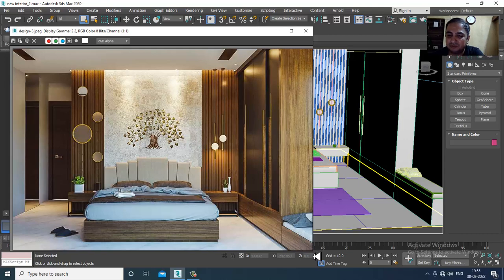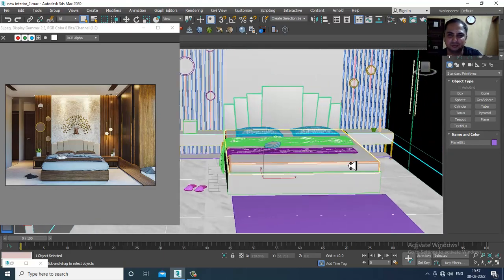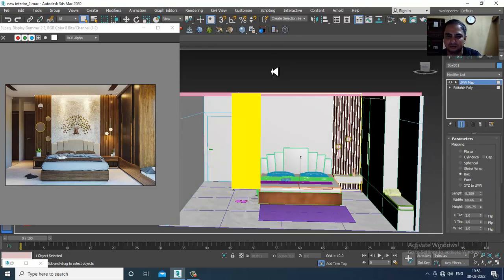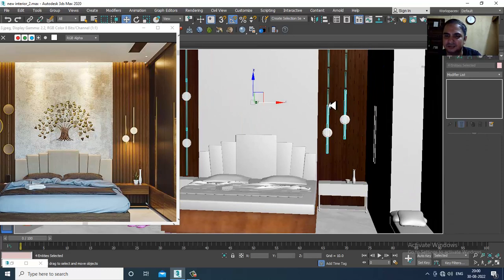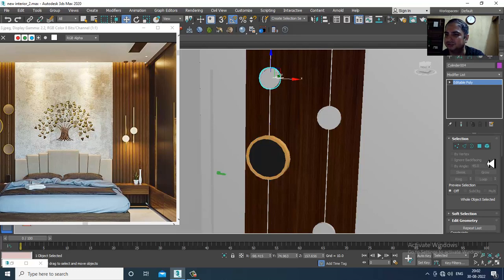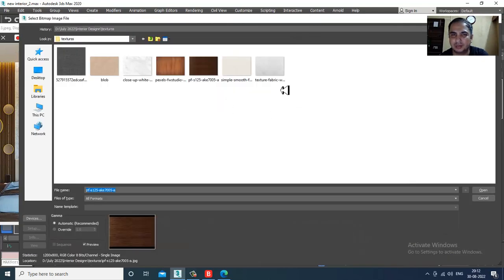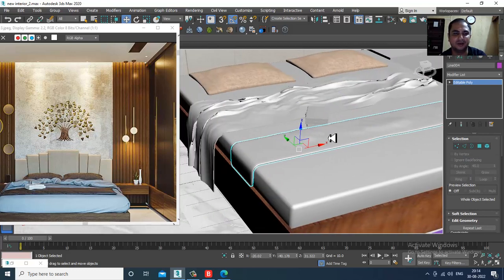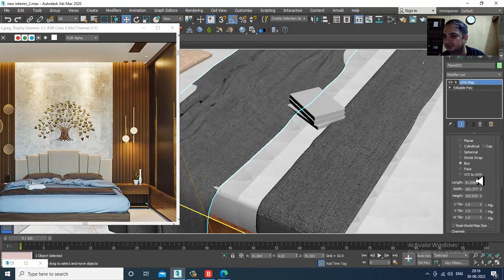3dsMax Tutorials, Learn 3D Texturing from Scratch in 3dsmax ( Part 5)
Tutorial on 3D Modeling, Texturing & Lighting  an Interior in 3dsmax ( Part 5)

Setting up Vray Render
Assigning Textures
Assigning Shaders